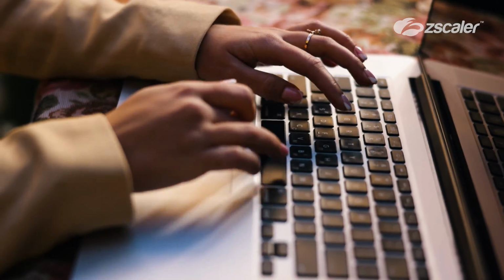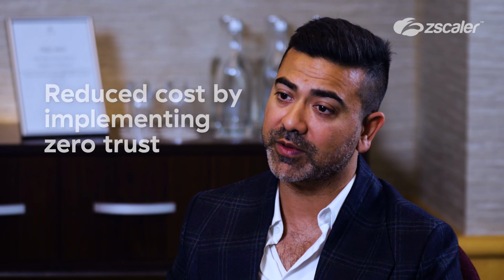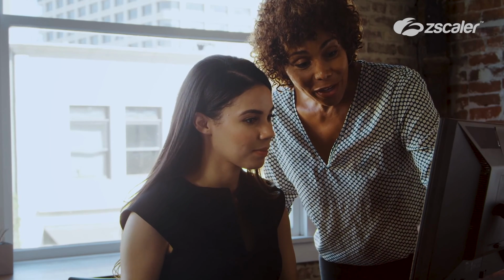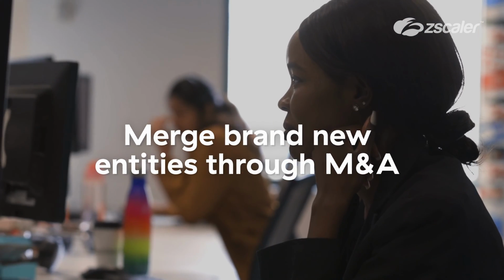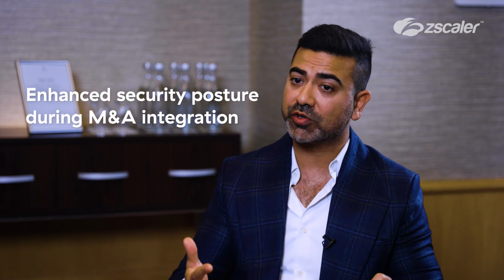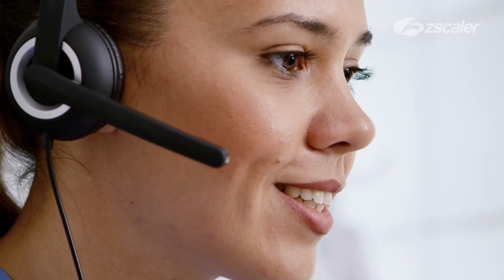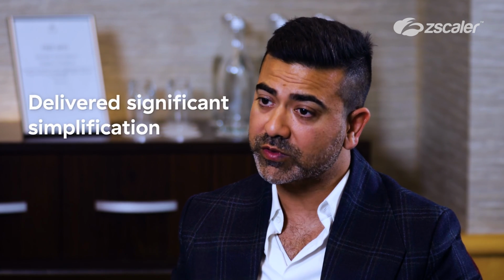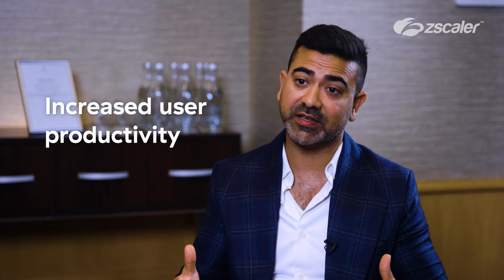Probe CX Adopts Zero Trust to Stop Threats and Accelerate M&A Integration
A global customer experience organization, Probe CX made it their priority to establish security policies at a client level rather than a site level. To do so, they are ditching their VPNs (all of them) and adopted the Zscaler Zero Trust Exchange to process billions of transactions, stop millions of threats, and accelerate M&A.